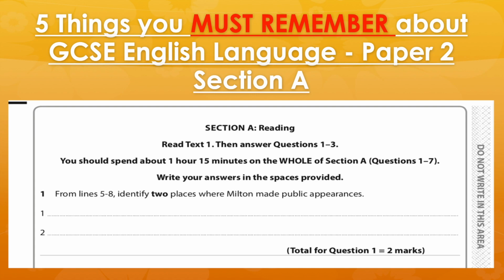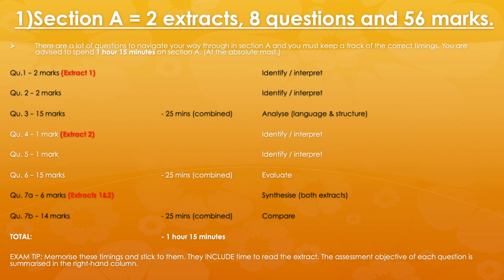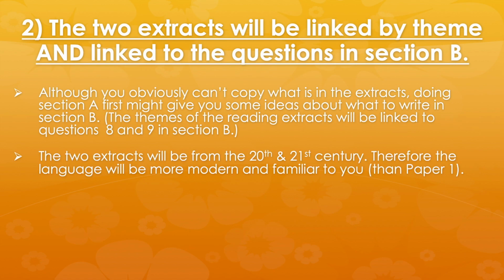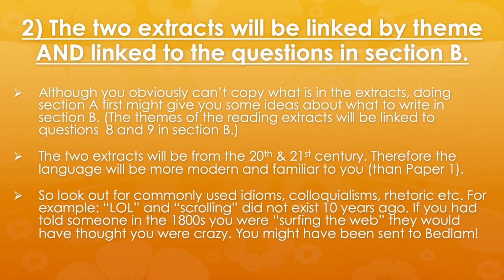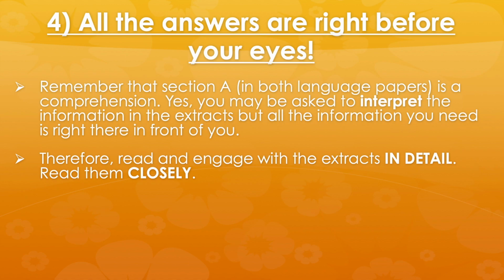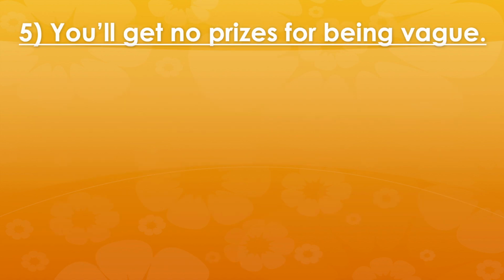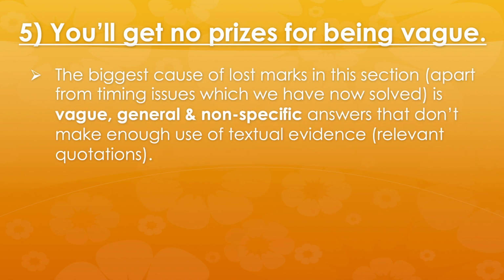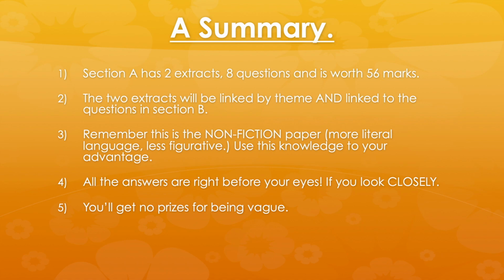GCSE English Language Paper 2 Section A / TOP 5 EXAM AND REVISION TIPS! / VIDEO #4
Hi everyone and welcome back to the channel. Today's video is all about how to pick up more marks in English Language Paper 2 Section A.

This is the comprehension part of the non-fiction paper. There are 2 extracts, 8 questions and 56 marks available. This video will give you 5 top tips, showing you how to navigate your way simply and effectively through them all, in order to get more marks.

The channel depends on the level of interest and support it receives. Many thanks.

Timecodes:
0:00 - Intro
0:42 - Level up Challenge
1:10 - Tip #1
3:20 - Tip #2
5:45 - Tip #3
8:10 - Tip #4
10:20 - Tip #5
11:31 - Level up Challenge Answers
13:03 - Revision Exercises
14:19 - Summary
15:26 - Thanks for watching